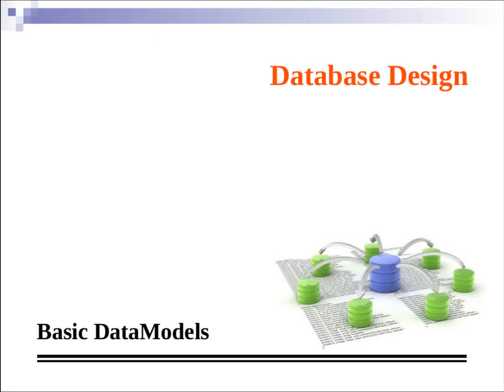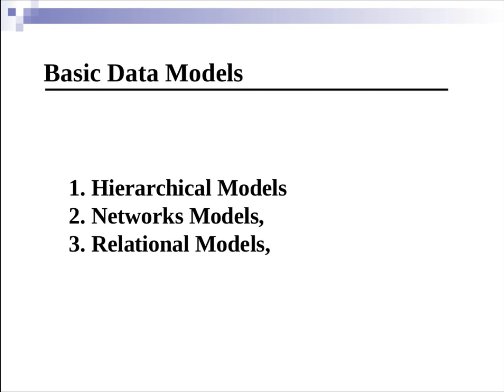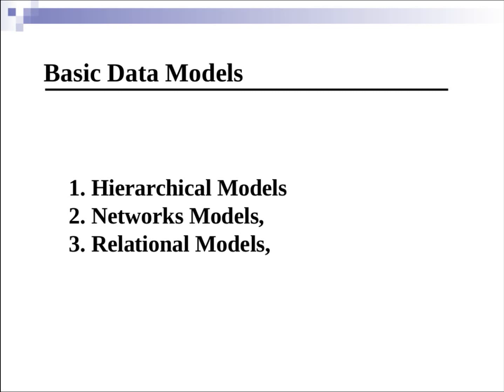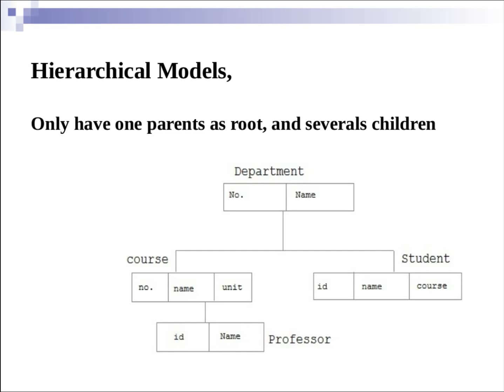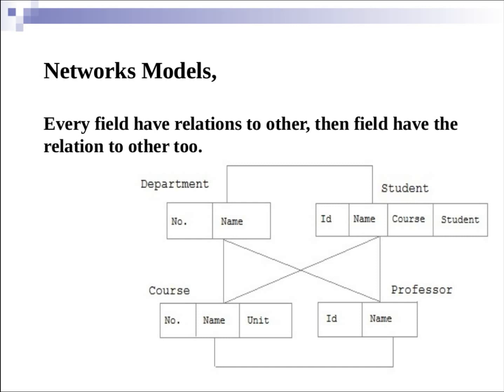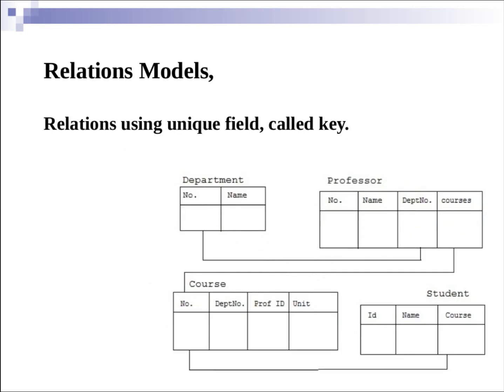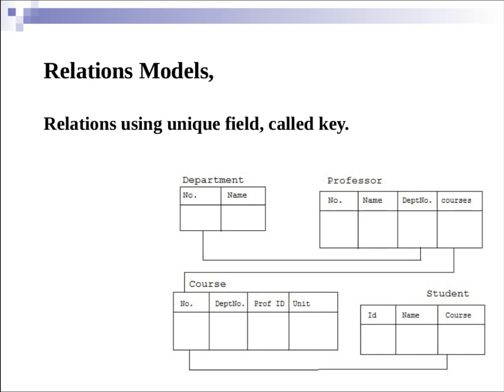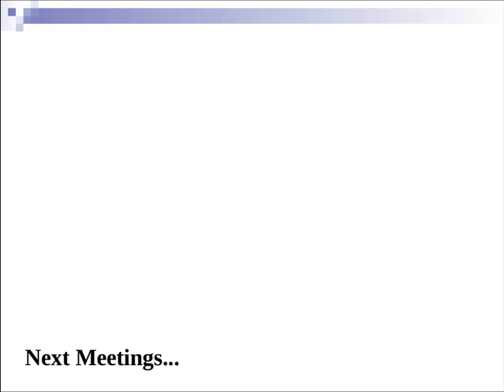Lessons Basic Data Models of Database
Databases Basic Data Models,
1. Hierarchical Models
2. Networks Models,
3. Relational Models,

This lesson to know about introduction to database basic data models.